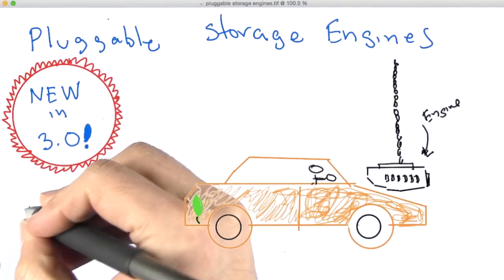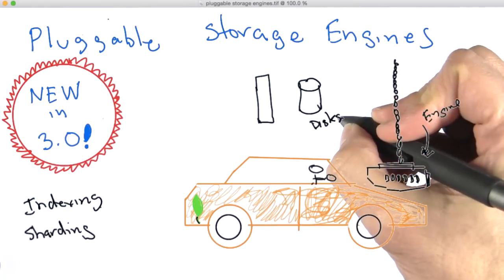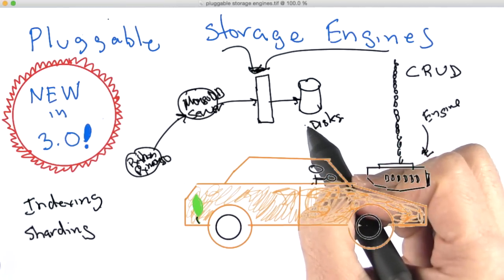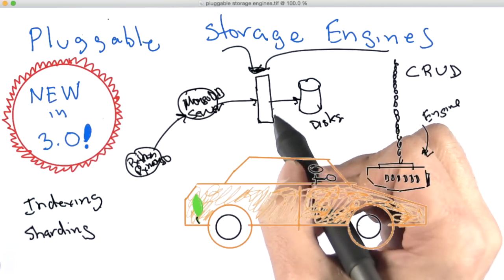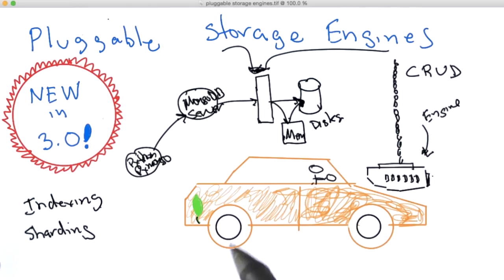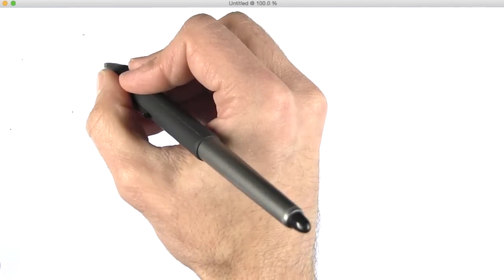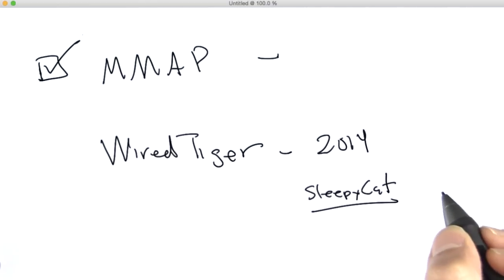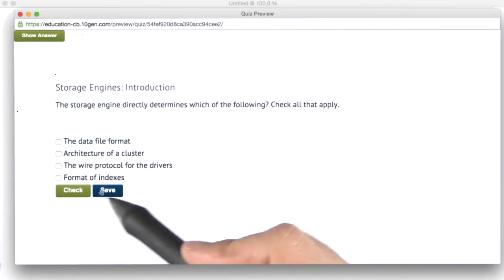Storage Engines Introduction